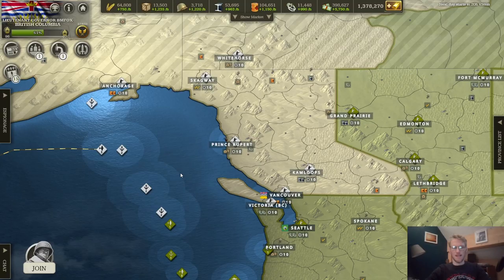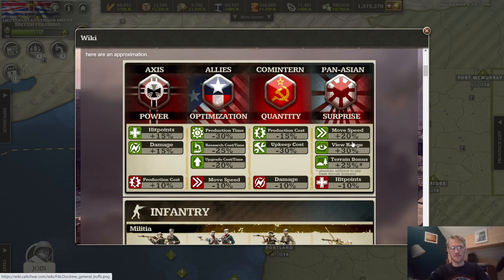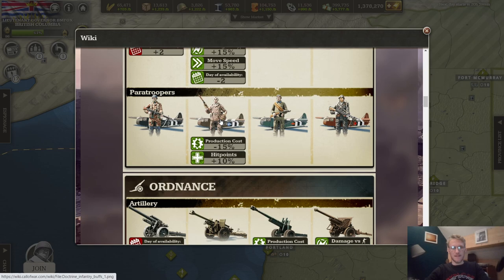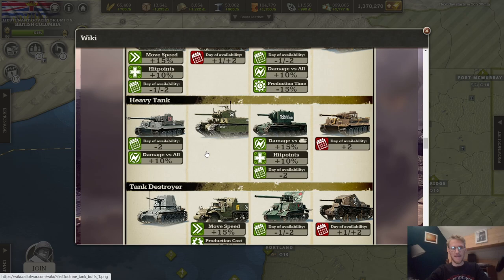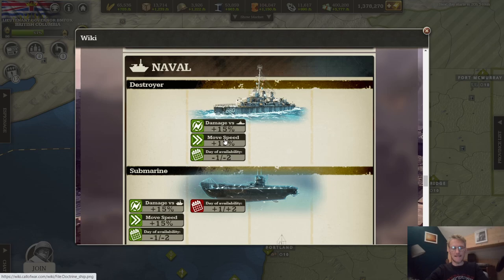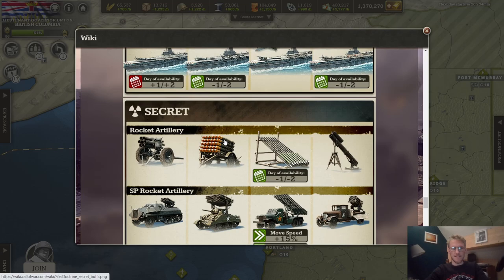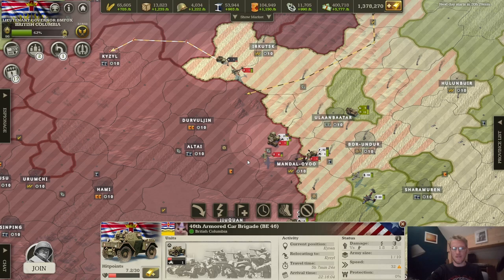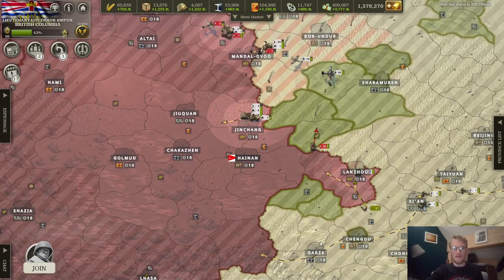Call of War | Allies doctrine explanation, unit bonuses and strategies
Welcome to this detailed Allies doctrine explanation where you can learn all you need to know about the Allies doctrine gaming style.

0:00 Introduction to Allies
1:30 Allies compared to the other doctrines
3:20 Unit bonuses
10:08 Strategies for Allies and gameplay